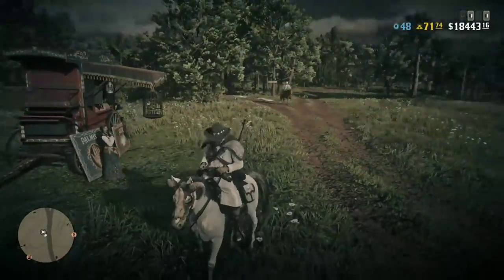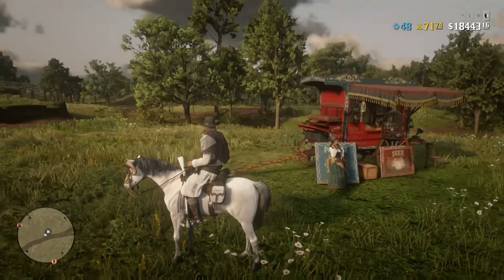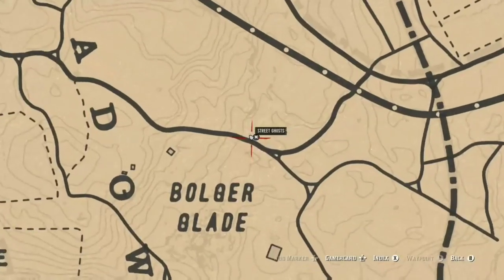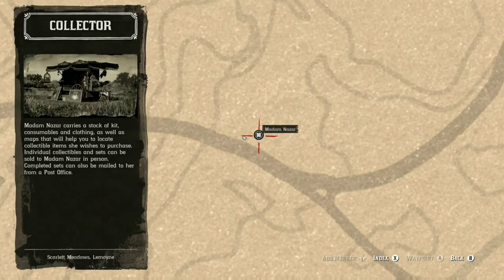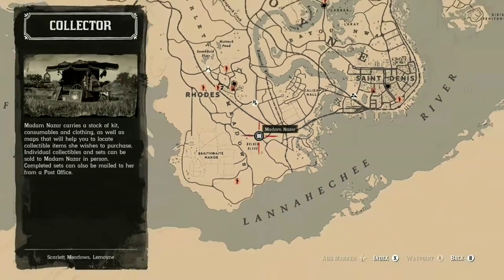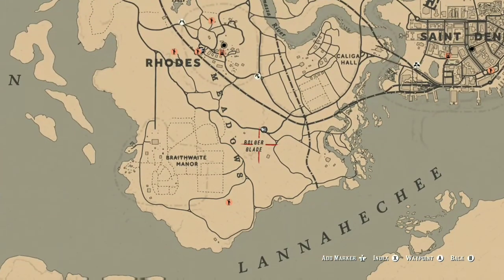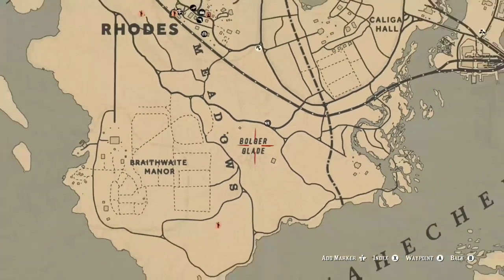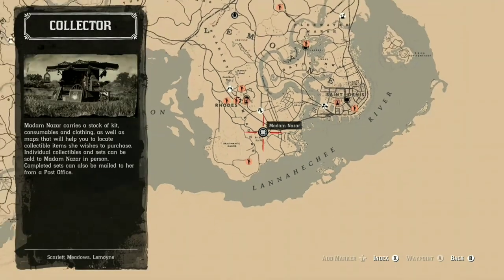*2ND OCTOBER* MADAM NAZAR LOCATION RED DEAD ONLINE WHERE IS THE COLLECTOR? RED DEAD REDEMPTION 2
TODAY'S LOCATION FOR MADAM NAZAR THE COLLECTOR IN RED DEAD ONLINE 💯💙